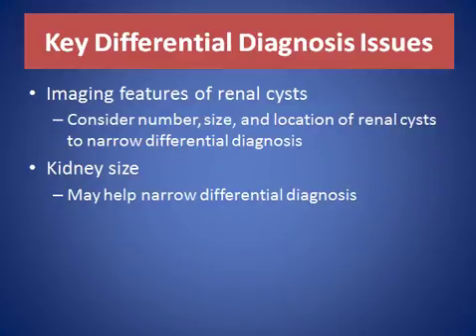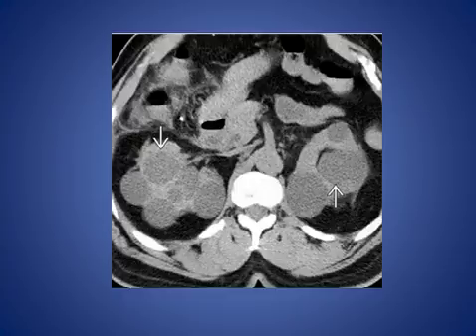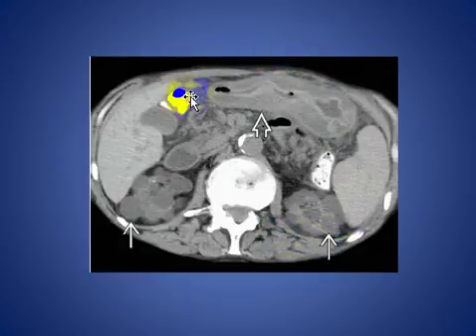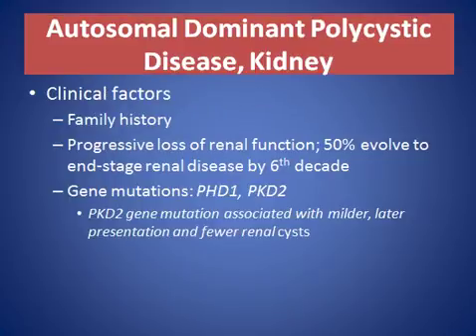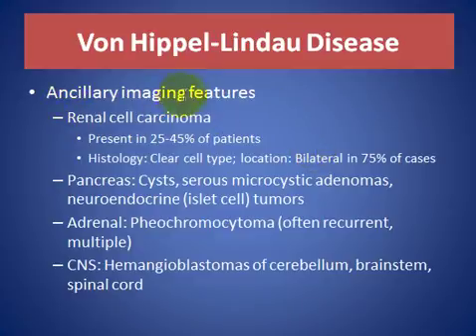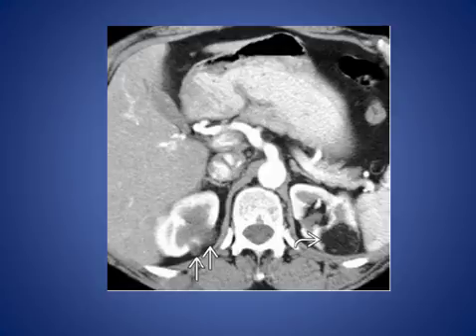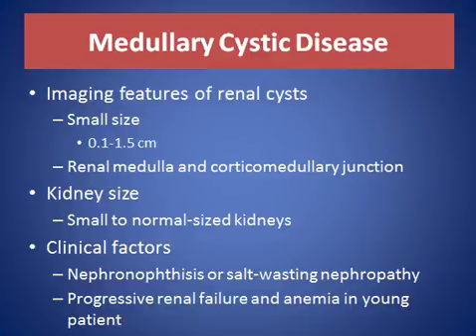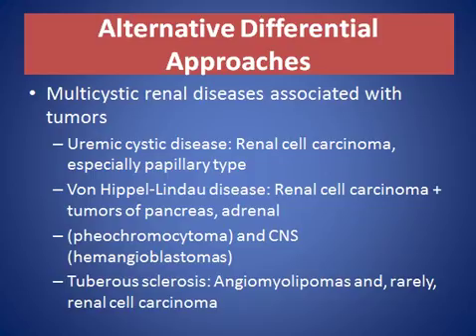Bilateral Renal Cysts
SHORT TALK ABOUT DIFFERENTIAL DIAGNOSIS ABOUT BILATERAL RENAL CYSTS , COMMON AND LESS COMMON CAUSES WITH CLUES TO DIAGNOSIS AND SOME EXAMPLES

CONSULTANT RADIOLOGIST